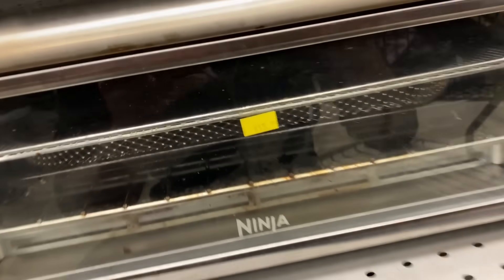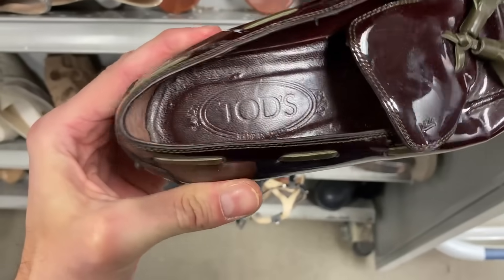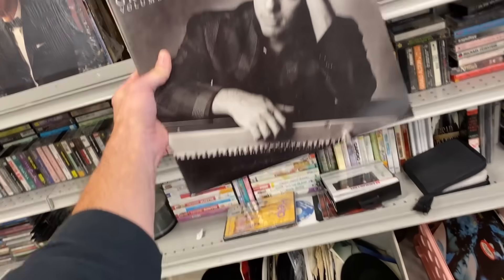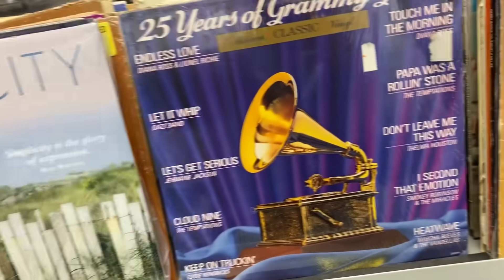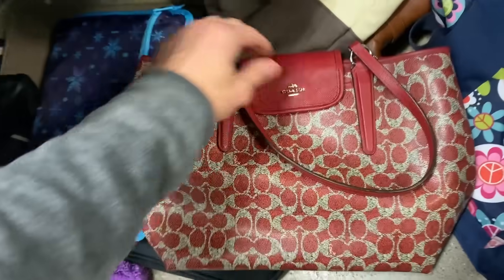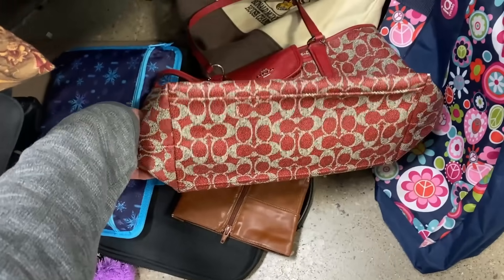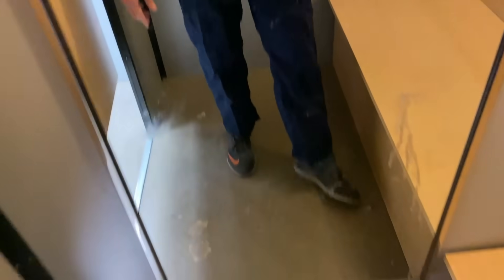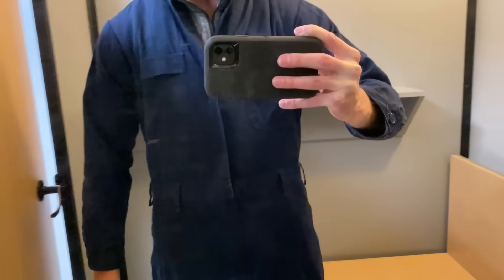Trying To Avoid a Problem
Especially since I have no death pile.